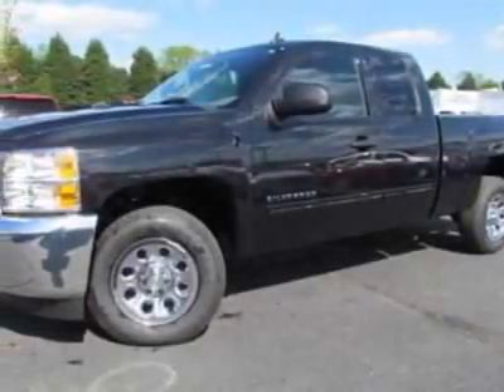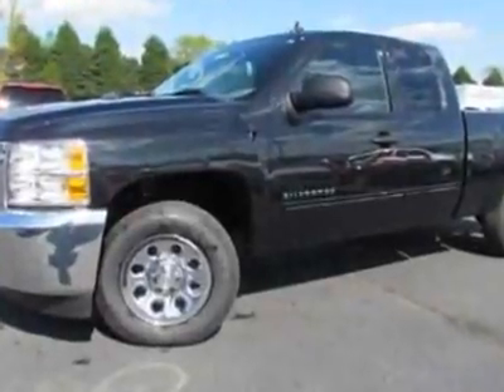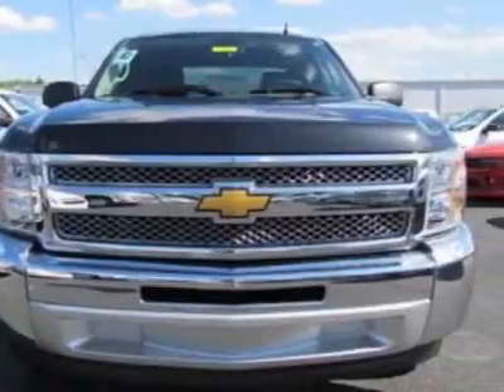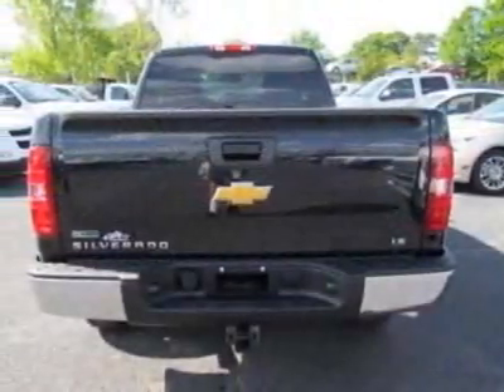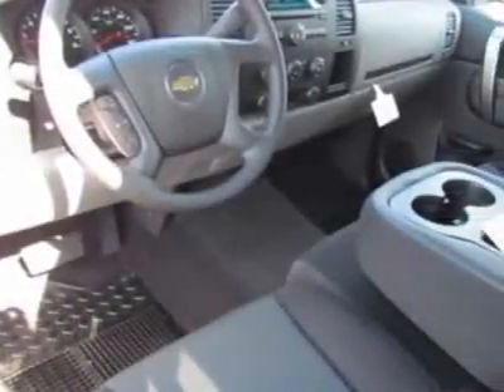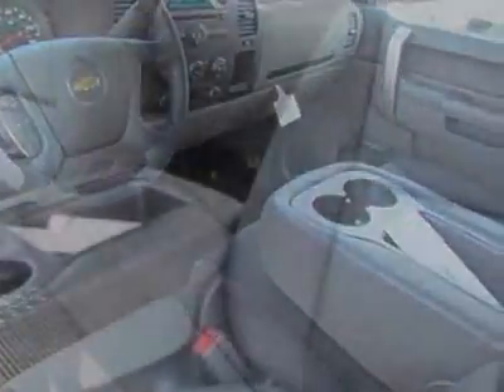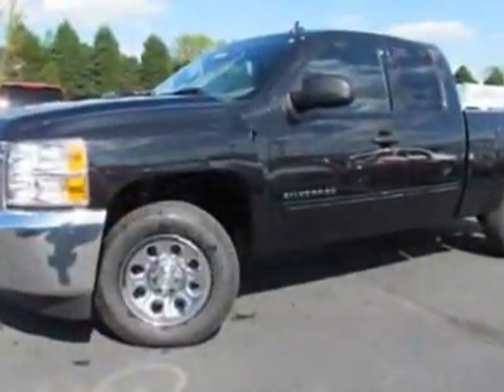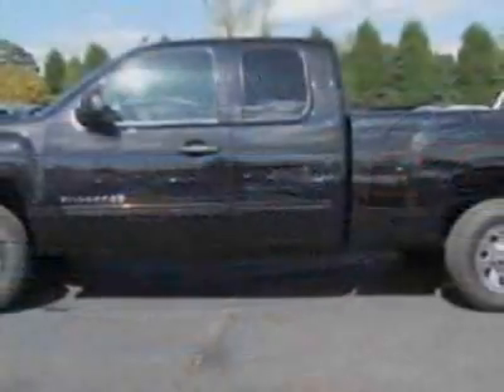2012 Chevrolet Silverado 1500 2WD Ext Cab 143.5" LS Truck - Charlotte, NC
City Chevrolet New Inventory, Charlotte, NC - 0% FINANCING AVAILABLE UP TO 72 MONTHS IN LIEU OF REBATES!!!